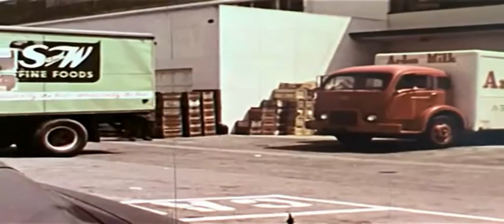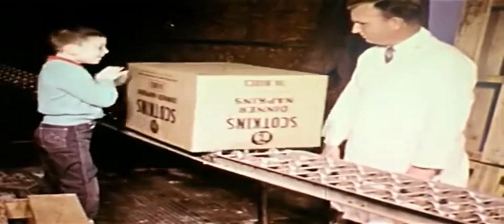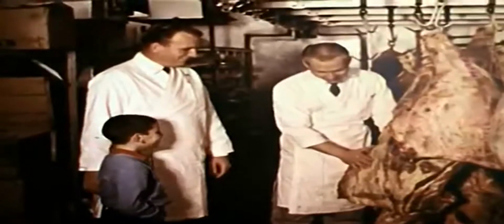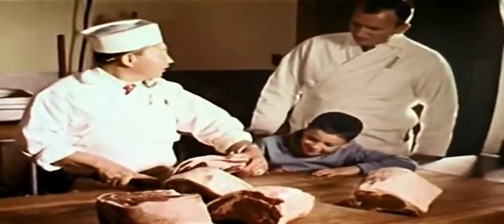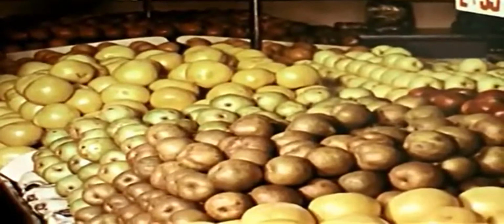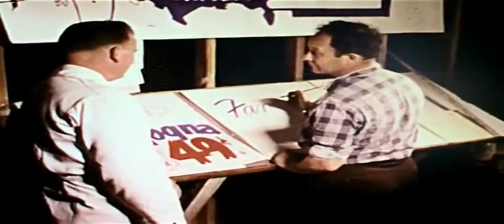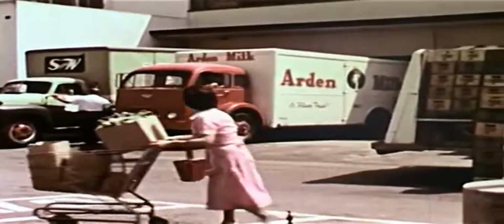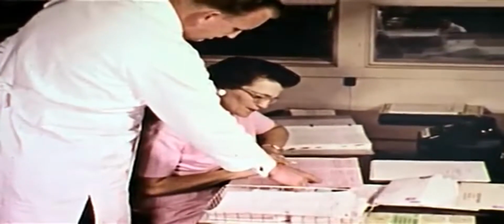Behind The Scenes At The Supermarket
Describes the activities involved in the operation of a large supermarket. Illustrates the many people and jobs necessary to help the supermarket serve the community.

This film can be purchased on DVD and higher quality versions of the film can be purchased for stock footage purposes.
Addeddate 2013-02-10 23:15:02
Color color
Identifier BehindTheScenesAtTheSupermarket
Sound sound
Year 1958